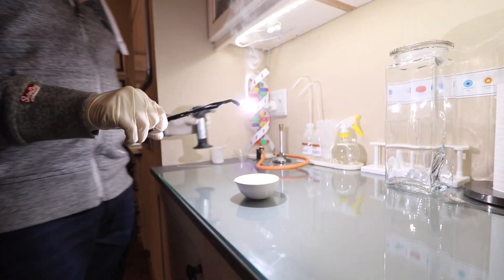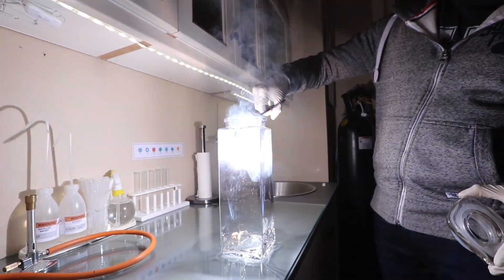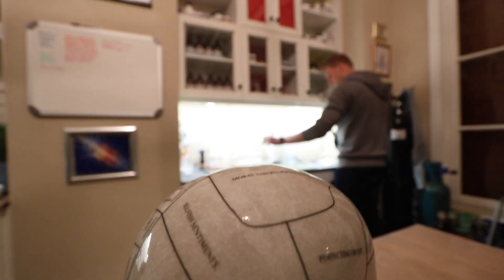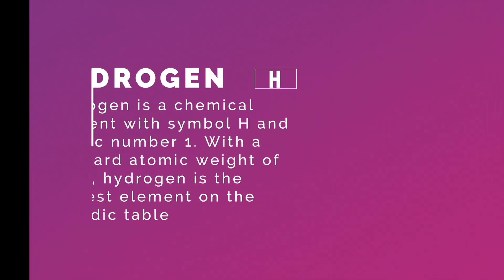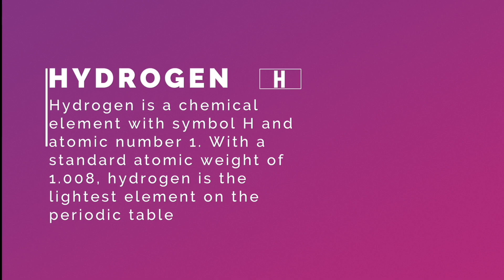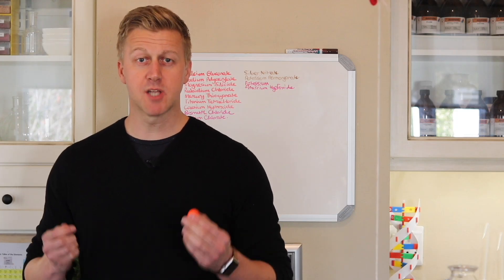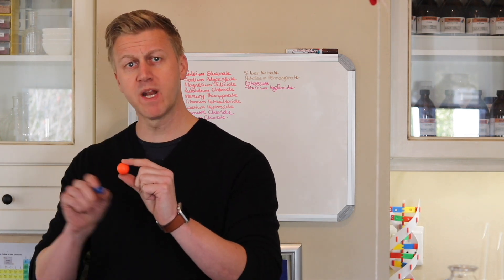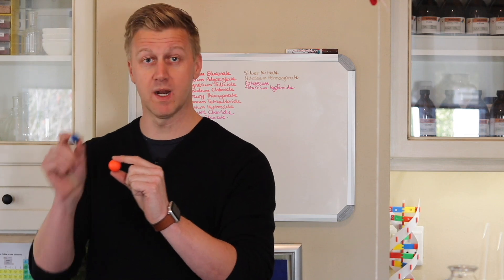ChemistryWithCliff 2024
What makes science so cool? As South Africa celebrates National Science Week 2024, find out what it’s like to step into Gareth Cliff’s laboratory and why he finds chemistry so fascinating.